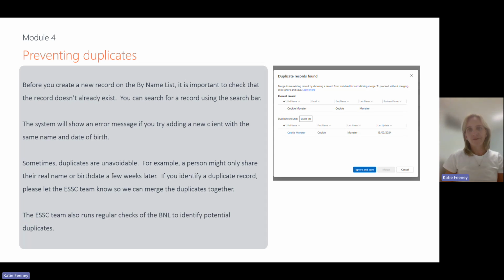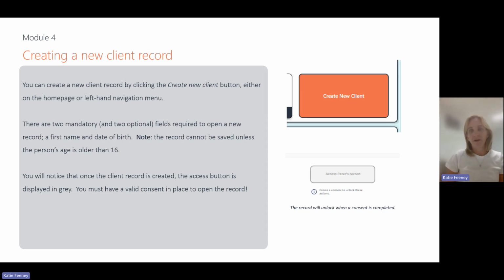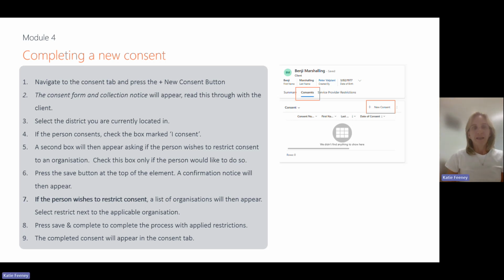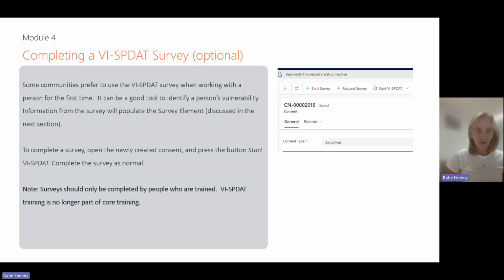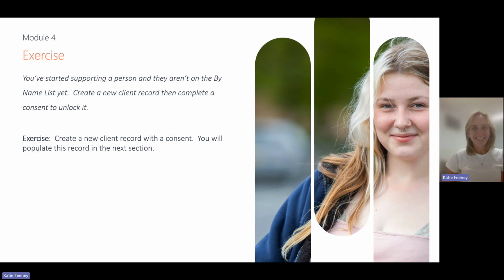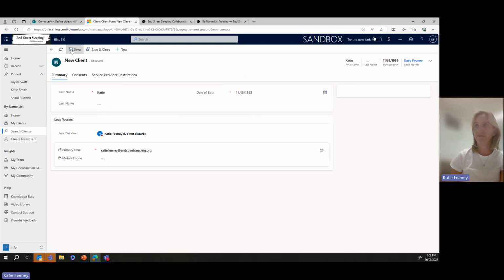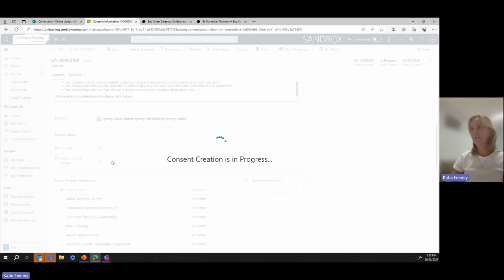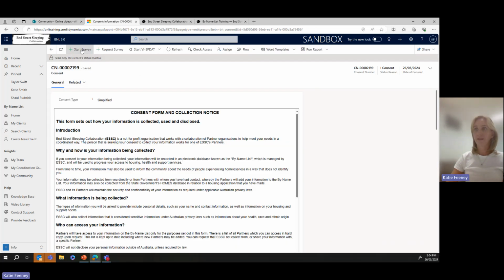BNL Training Module 4 Creating client records